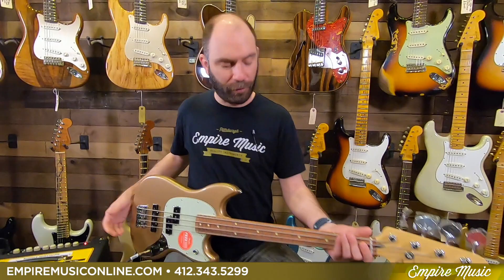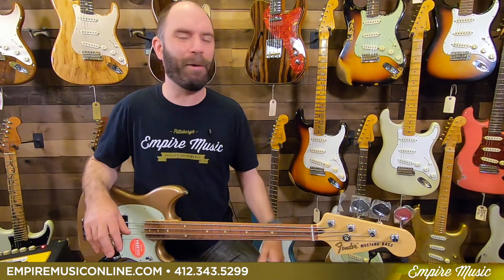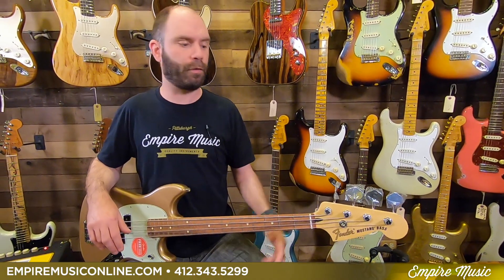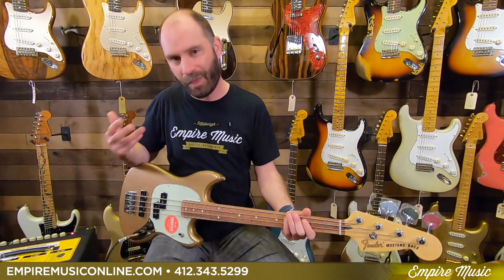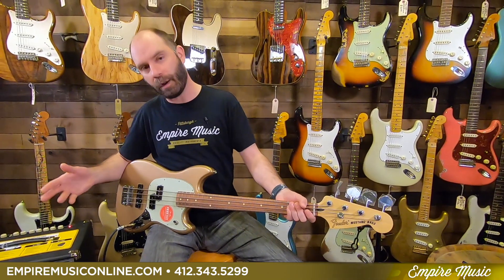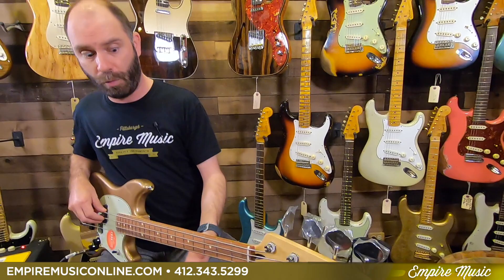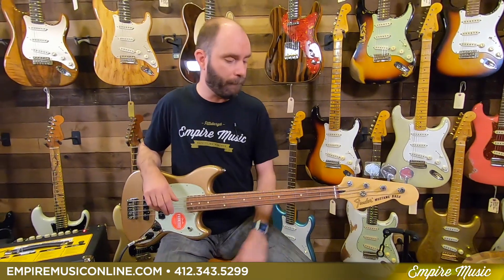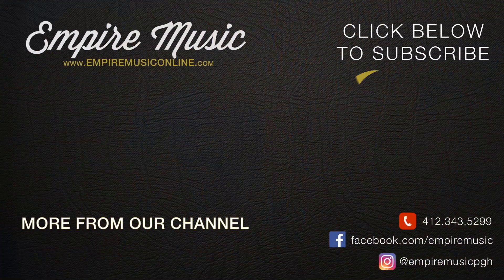Fender Player Mustang Bass PJ - EMPIRE MUSIC